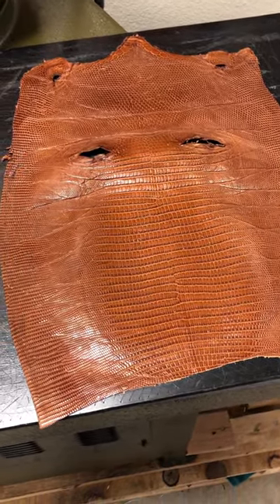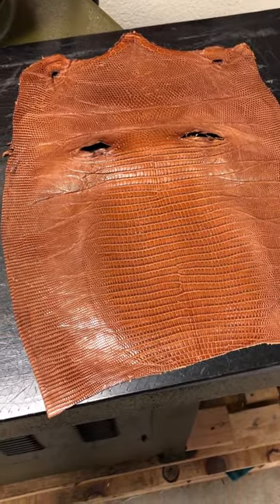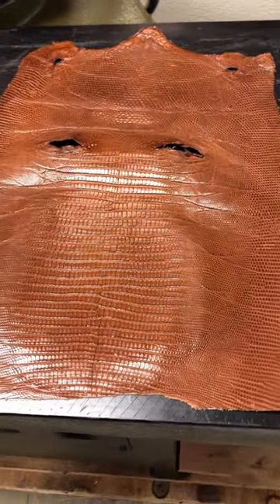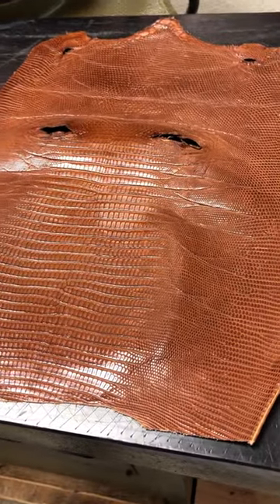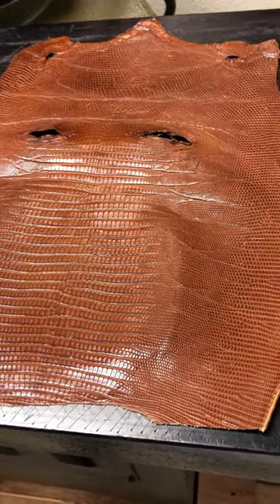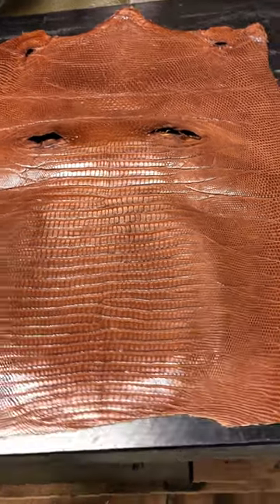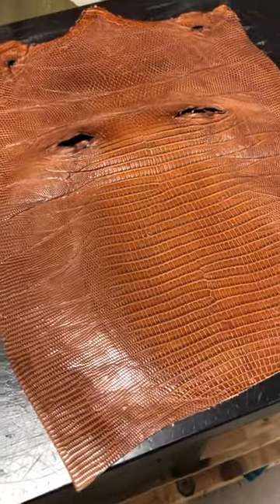Lizard Skin Leather - leathercraft leather - Exotic Leather Supplier - Pan Am Leathers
Lizard Skin Leather from Pan American Leather Inc. Pan Am Leathers

More leather working and leathercraft videos.

Lizard Skin Leather